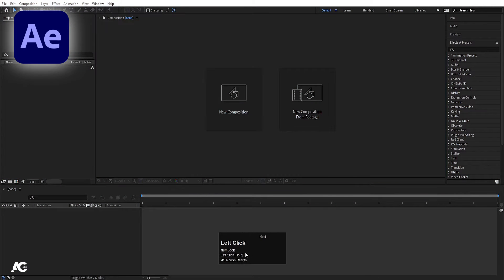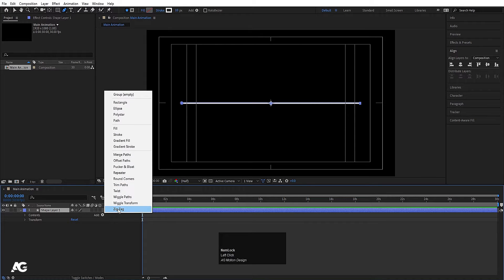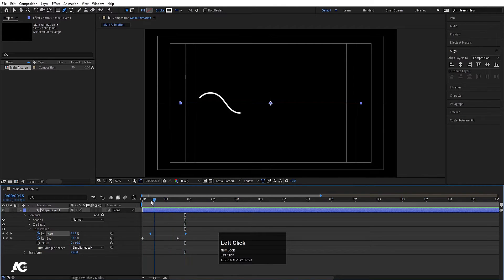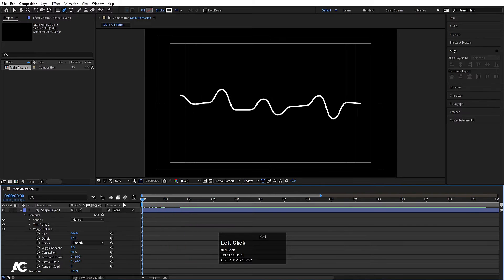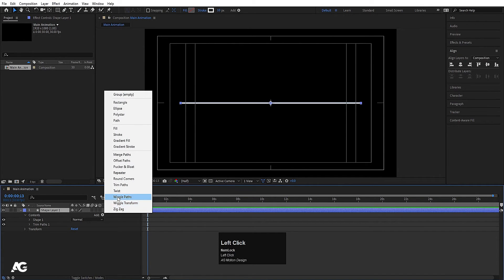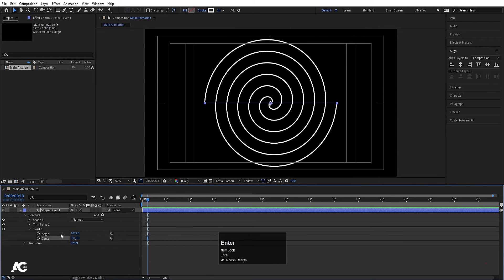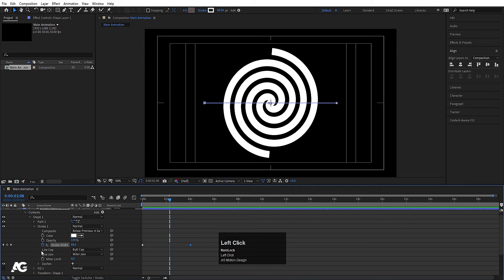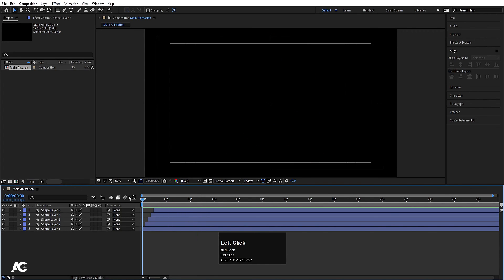After Effects Course For Beginners - Wiggle, Zig Zag, and Twist.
New Tutorial on Cinema 4d = After Effects Course For Beginners - Wiggle, Zig Zag, and Twist.